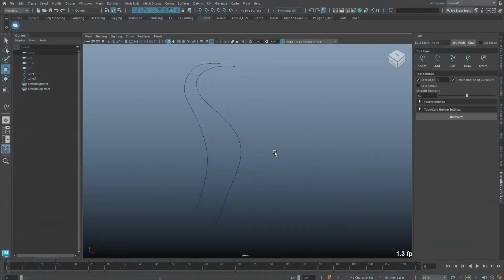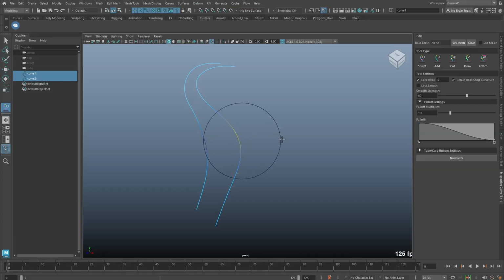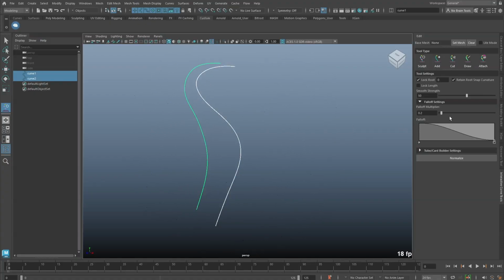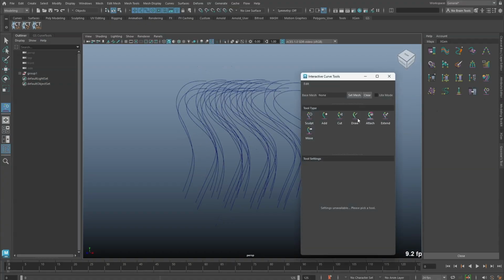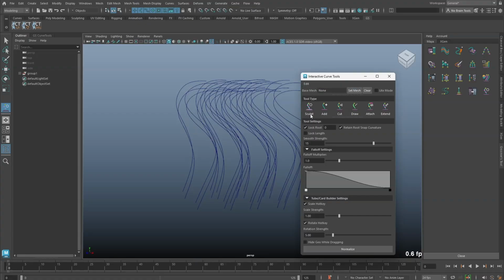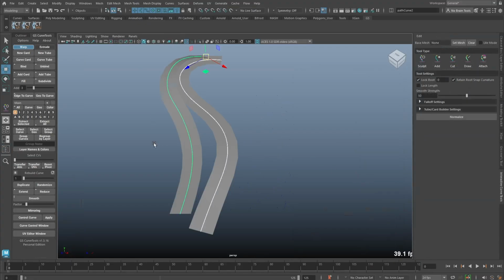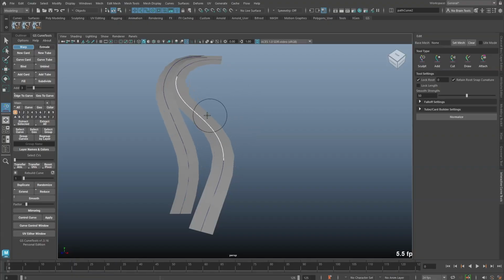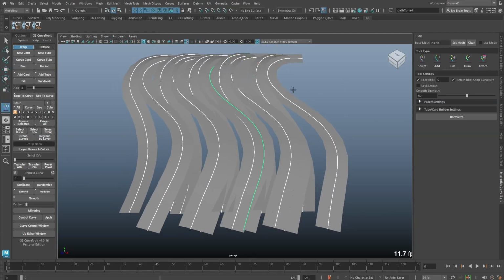Interactive Curve Tool Updates - Falloff Settings, User Settings, GS Curve Hide Cards While Drag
In V15.04.05, we have falloff settings, UI will now store user settings, and GS compatibility for hide geo while dragging added.